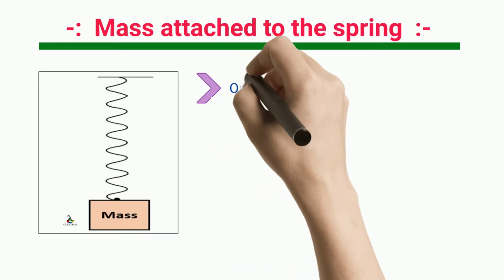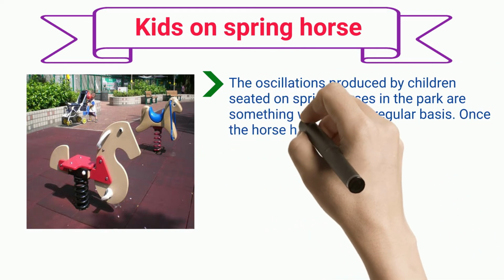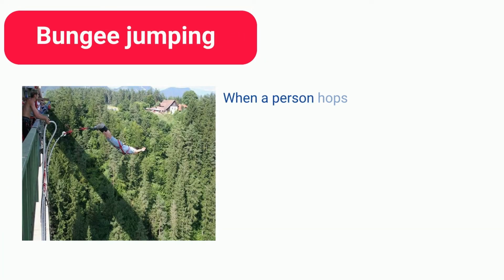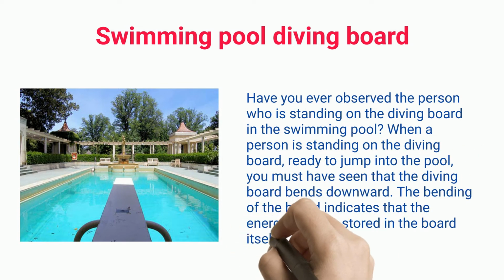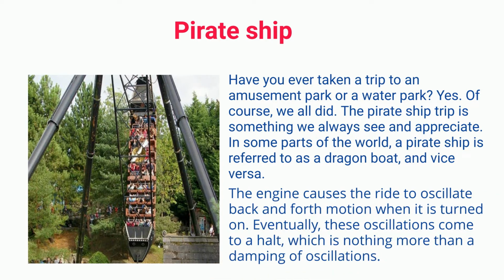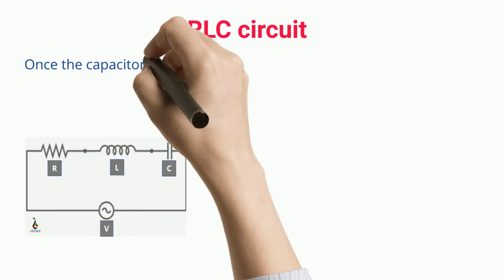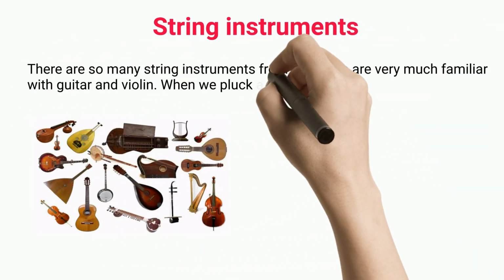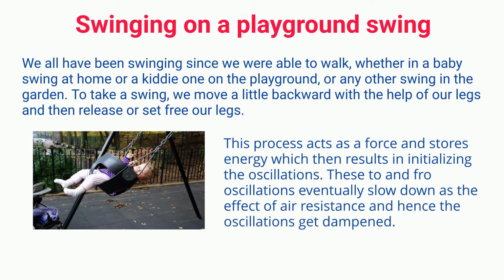Damped Oscillation Examples: Detailed Insights